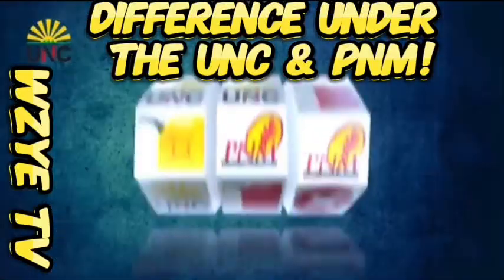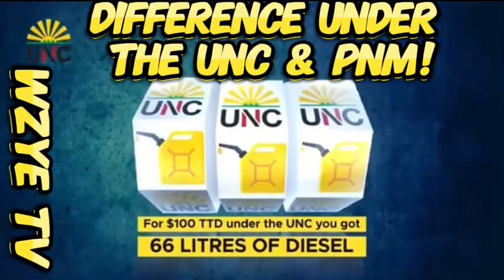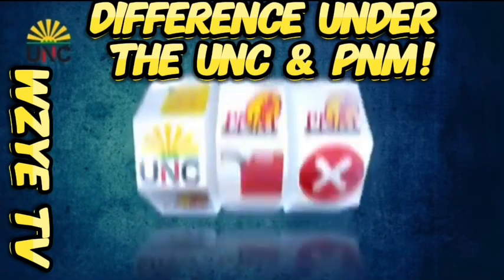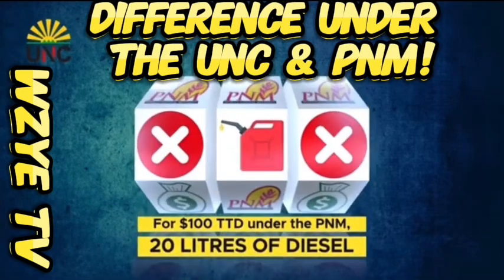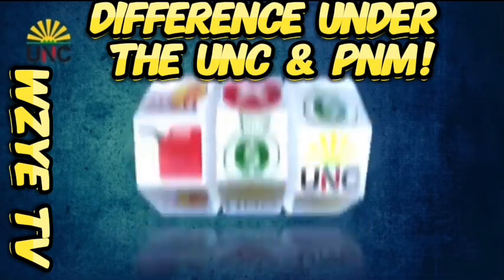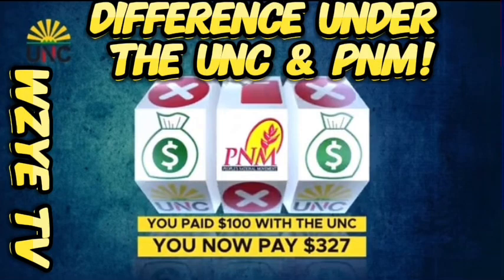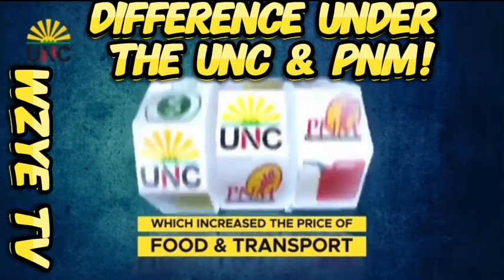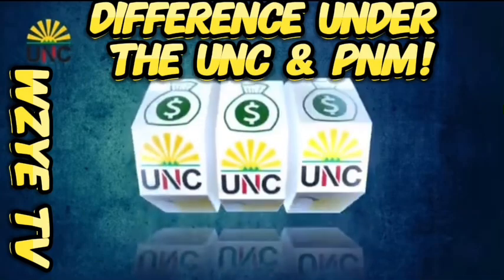Difference Under The UNC & PNM!